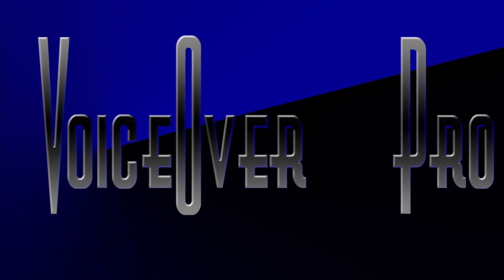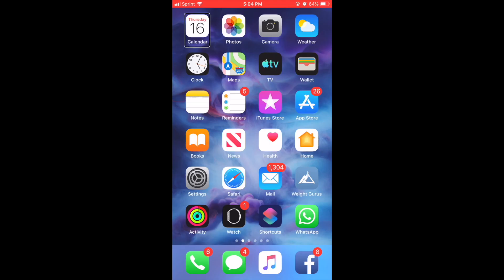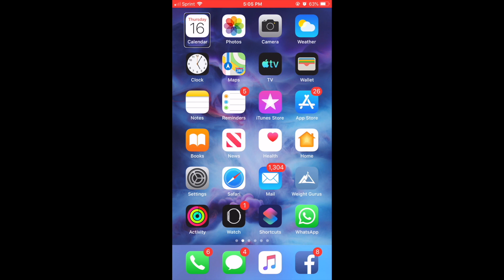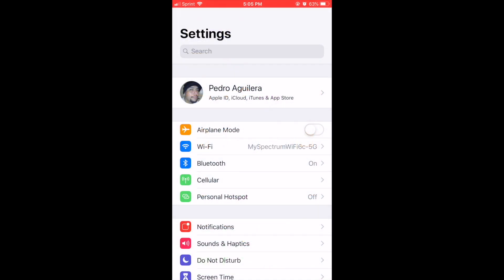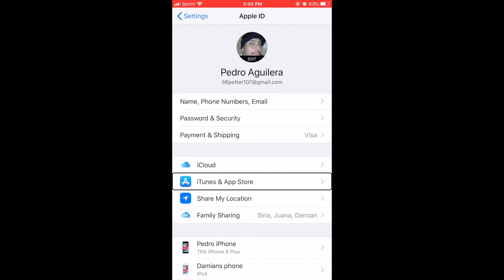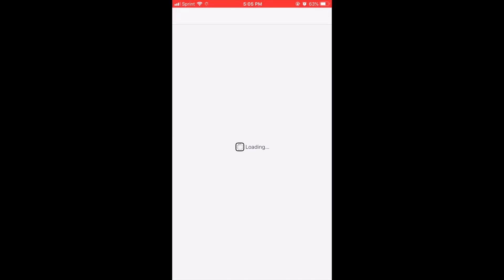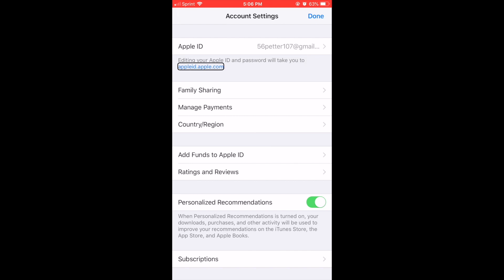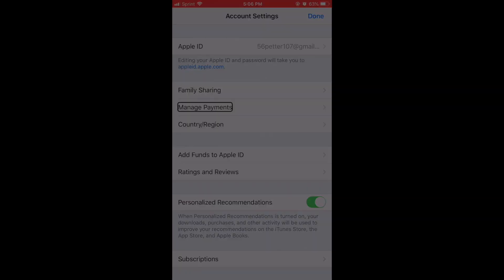how to add your apple pay cash card to make iTunes and app store purchases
in this video I am going over on how to add your Apple Pay cash card  to make iTunes and App Store purchases lets dive in